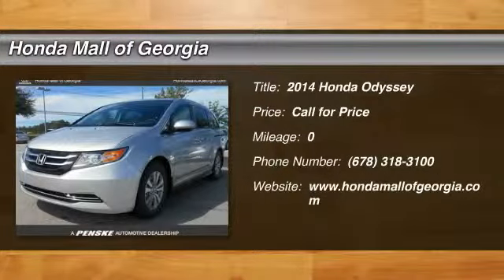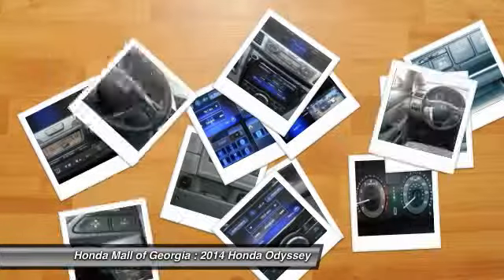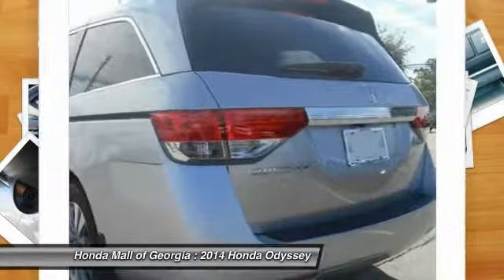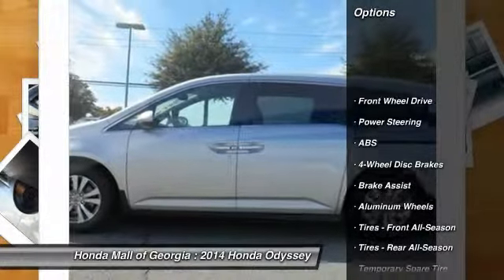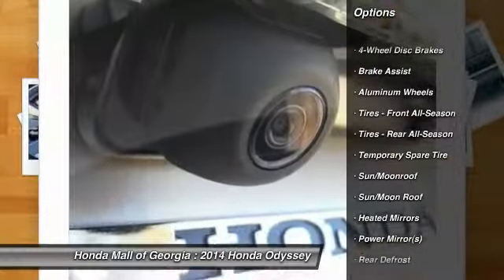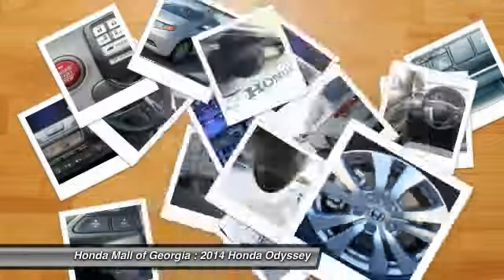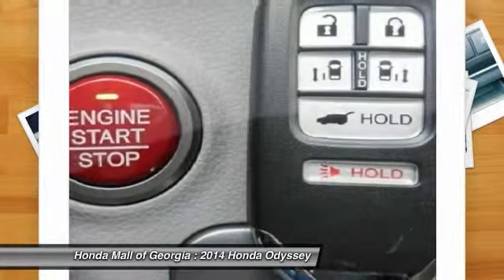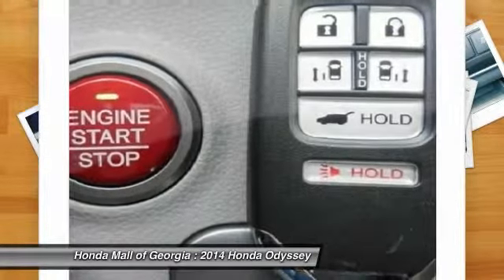2014 Honda Odyssey Buford GA 470194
This 2014 Honda Odyssey 5dr 5dr EX-L with RES Van features a UNSPECIFIED 6cyl Gasoline engine. It is equipped with a 6 Speed Automatic transmission. The vehicle is ALABASTER SILVR with a GRY LEATHER Leather interior. It is offered with a full factory warranty. -